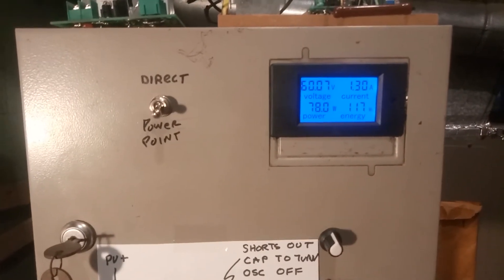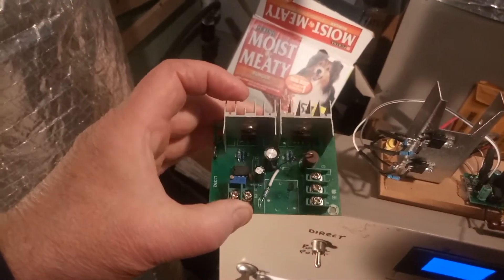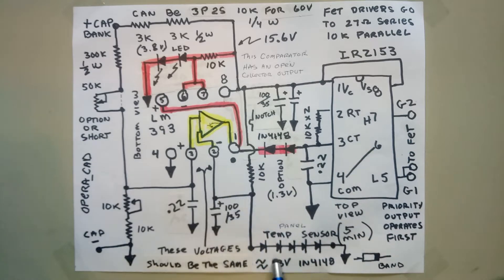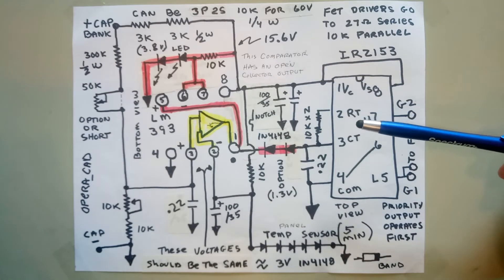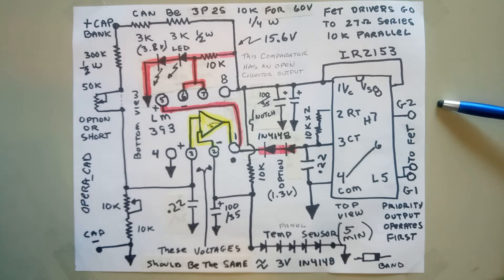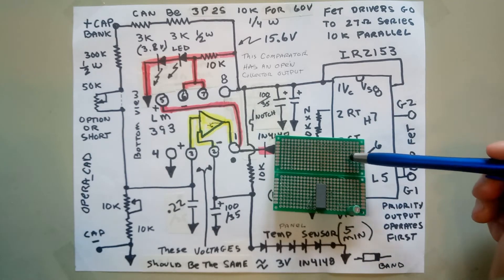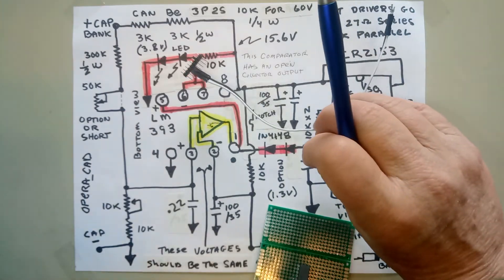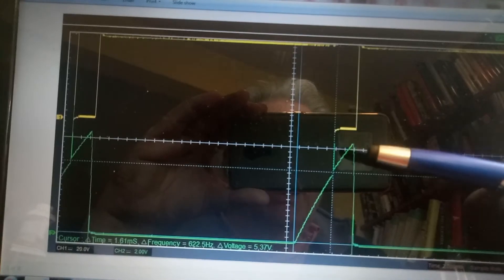LM393 PV Solar Water Heater Control, Circuit Diagram Pt.3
This water heater control uses only two integrated circuits, LM393 comparator and IR2153. The comparator sets panel voltage and uses a string of diodes for the reference. Those small signal silicon diodes change voltage with temperature and mimic the TC of the solar panel. Solar panels are just a big string of diodes. IR2153 performs many functions like noise filtering, timing, power supply regulation, low voltage drop out to protect FET and a high current FET driver.

The LM393 comparator output is open collector and shunts the timing capacitor of the IR2153 to common. When the voltage on the timing capacitor is below about 2.5V, the oscillator is stopped forcing both the outputs off. Over 5V, the oscillator starts again. This creates the PWM to drive the heater element. This is a push pull output which allows driving two heaters using existing AC thermostat contacts.

Another modification to the schematic allows single FET output. Those advantages will be discussed in another video. Switching the DC input with no arc will also be discussed later. The LED driver is optional.

The hot water controller can operate in parallel with an existing charge controller to harvest excess power not needed to charge batteries. Certain precautions must be taken.

NOTICE: There are some FAKE IR2153 which oscillate, but will not fully turn off the outputs. One output will remain HIGH. This circuit will not work with these fake chips.